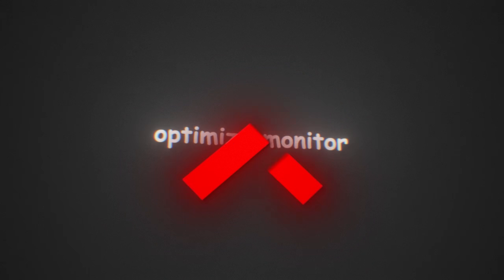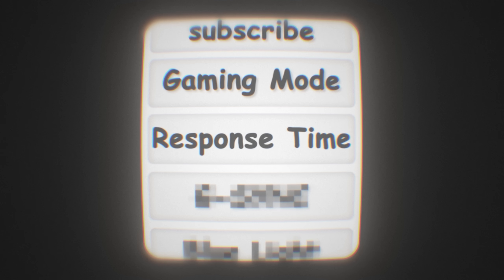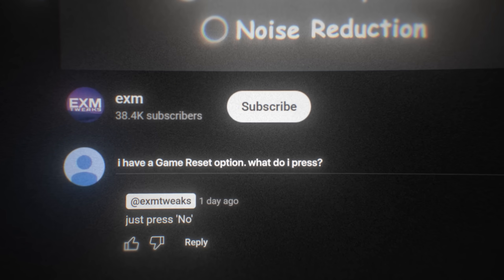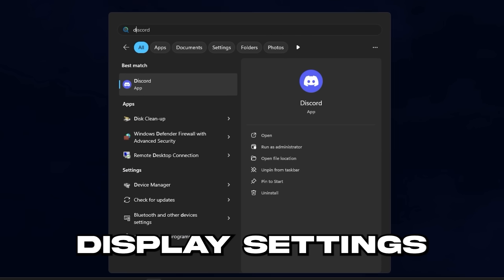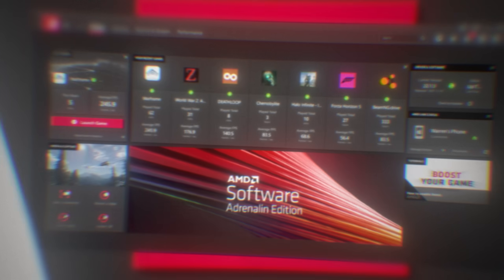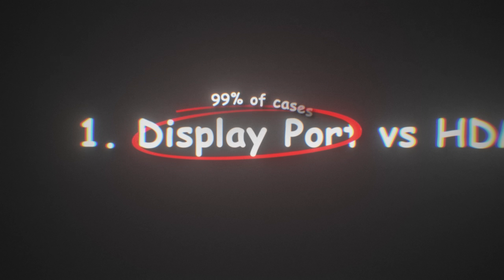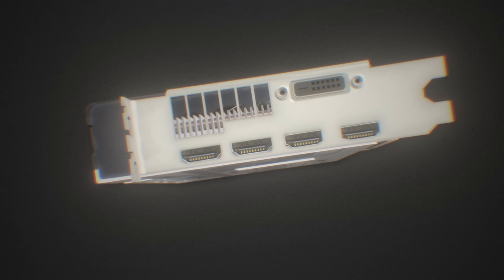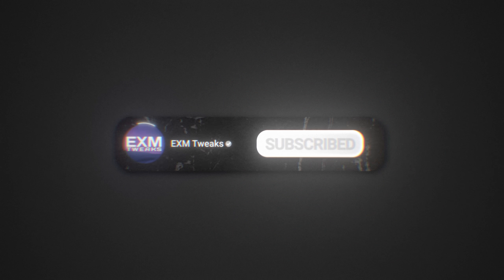*ULTIMATE* Monitor Optimization Guide 🔧 (ZERO Input delay)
*ULTIMATE* Monitor Optimization Guide 🔧 (Lower Input delay, Sharper Image)

*EXMTWEAKS.COM - Completely Optimize Your PC! 🚀*

How to optimize low end PC
Fps boost low end PC
How to boost fps on windows 11
How to boost fps on windows 10
How to get ZERO input delay Fortnite
How to boost FPS Fortnite
How to fix FPS drops fortnite
How to get 0 ping fortnite
FPS Boost Fortnite
0 Delay Fortnite